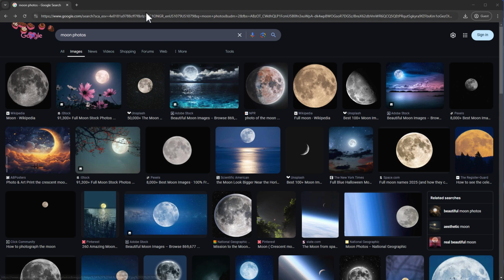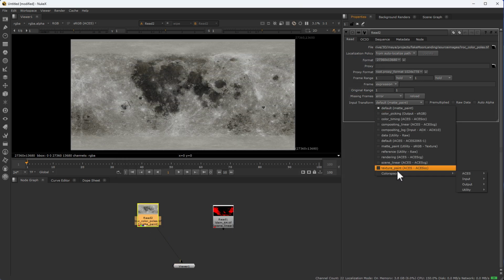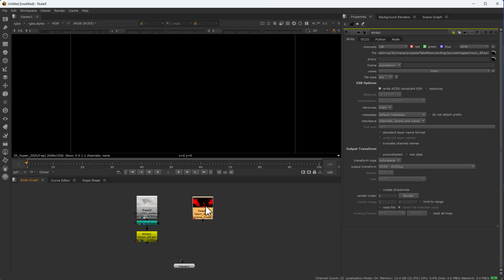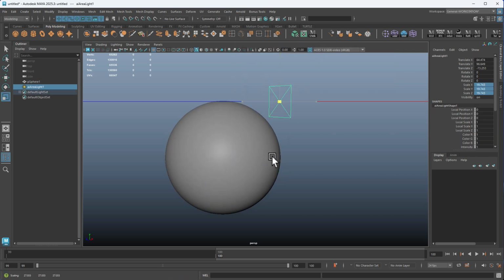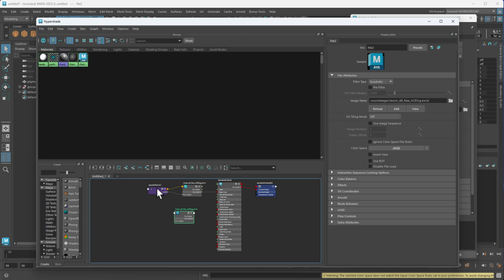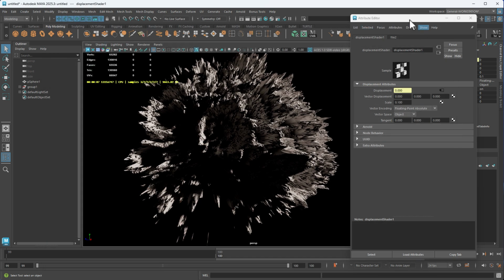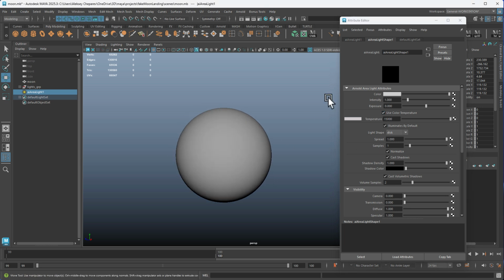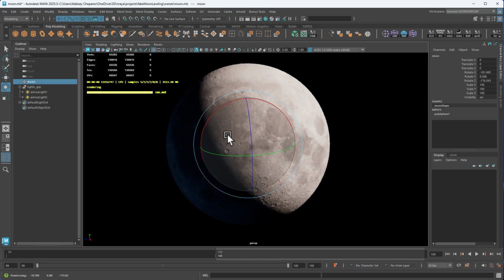How NASA fakes the MOON images - Maya, Nuke and CGI Moon Kit !!!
In this video we will fake the MOON using NASA's own moon textures that they use to fake their images! *satire*.

If you want to know a little about me, check out my interview with Jasmine from the Academy of Animated Art:

* 500 points towards future Rivian purchases like crossbars, bike mounts, a Wall Charger or a vehicle
* 6 months of charging with the Rivian Adventure Network*